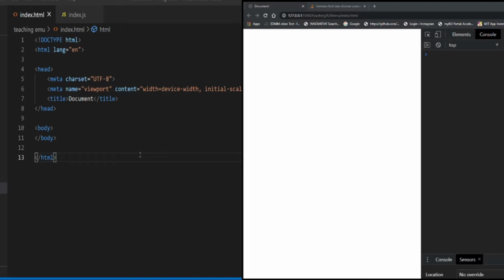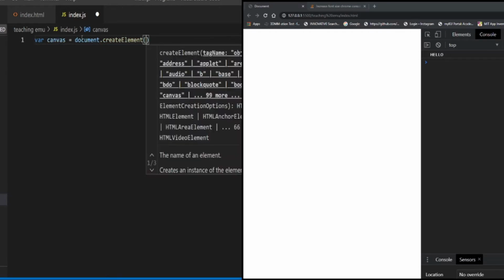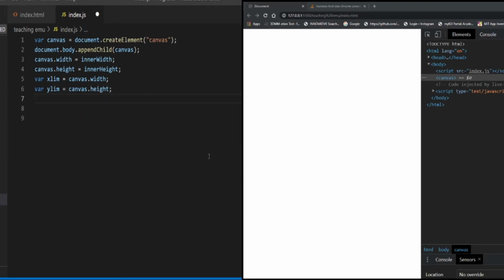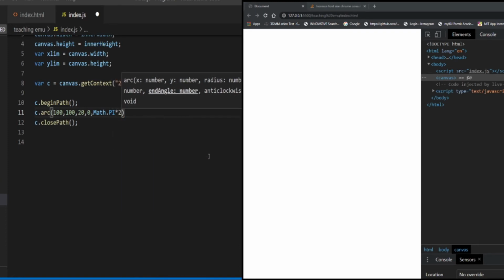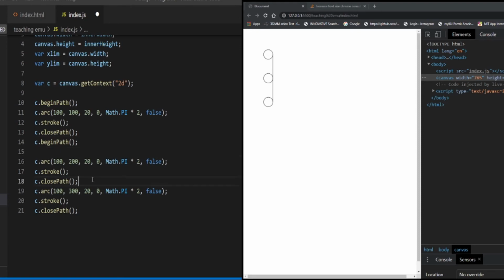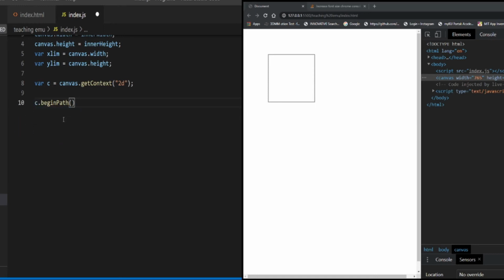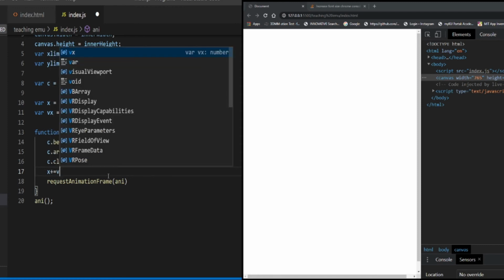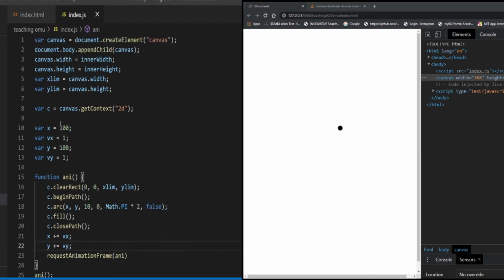The HTML Canvas: part 1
Here we make a canvas in html and js